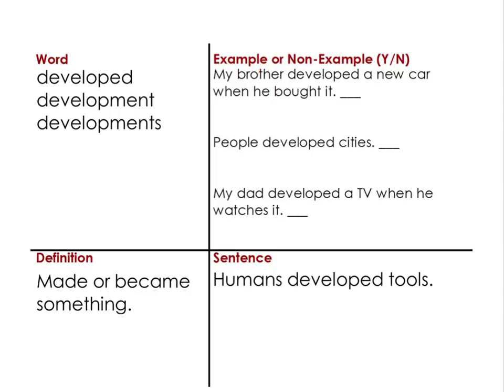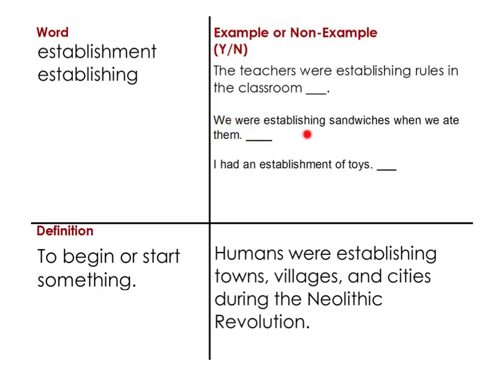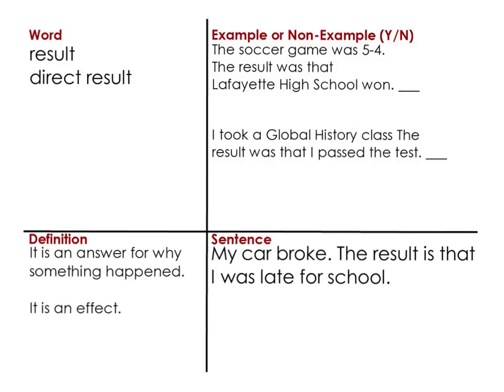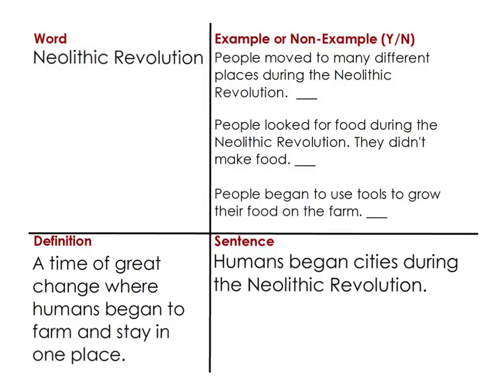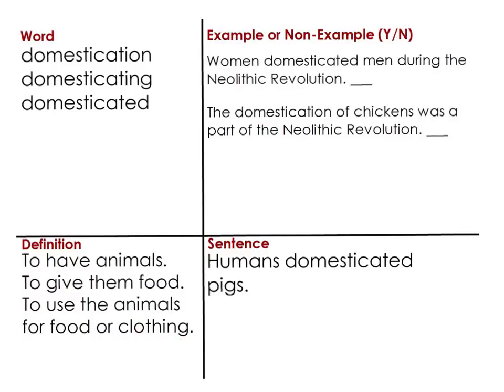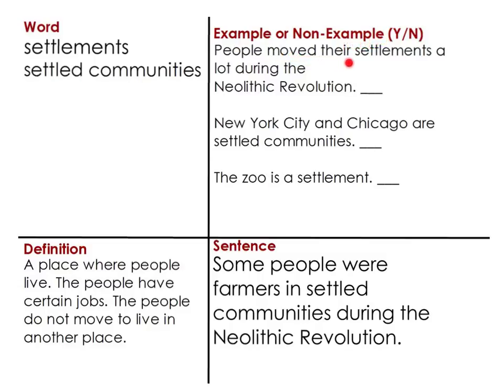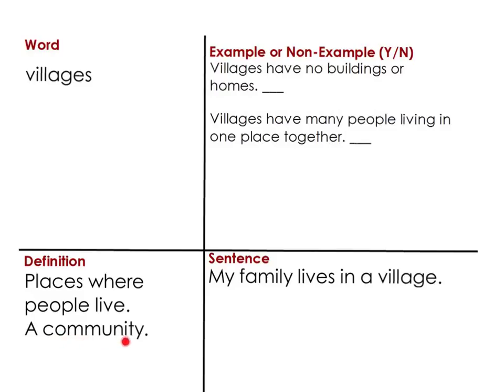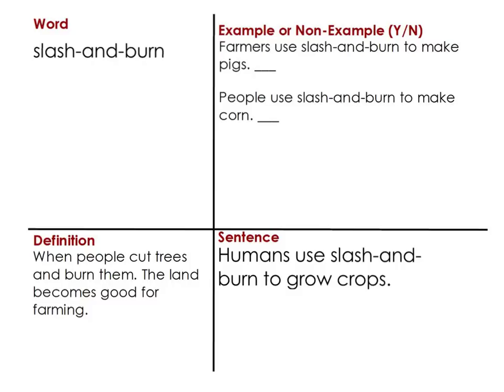Early Humans and the Neolithic Revolution Vocabulary Builder - Conley's Cool ESL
Settlements, farming, and domestication! The Neolithic Revolution brought big changes for humans. Learn the vocabulary before you read.

This video is an introductory video of vocabulary for the Neolithic Revolution. The vocabulary is based on New York State Global History and Geography. Sometimes, we can call this unit, "Early Humans" or "Early Man".

It is specifically designed for English Language Learners, and more specifically for SIFE students.